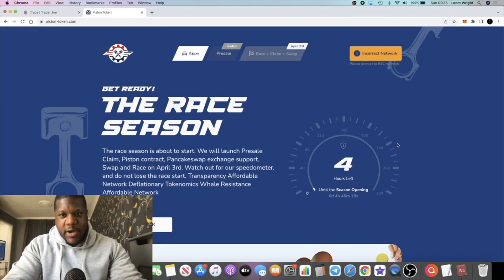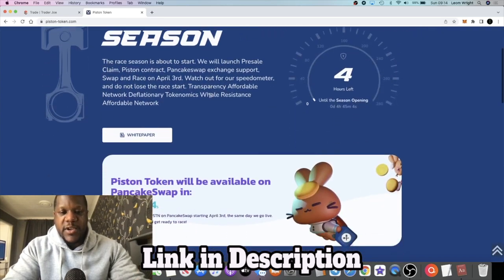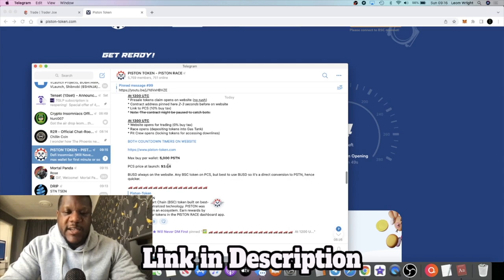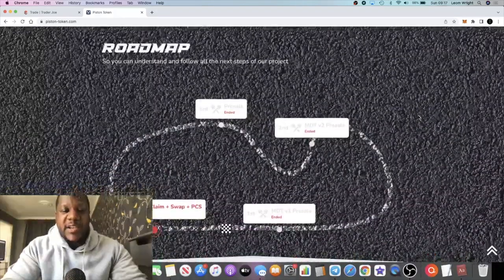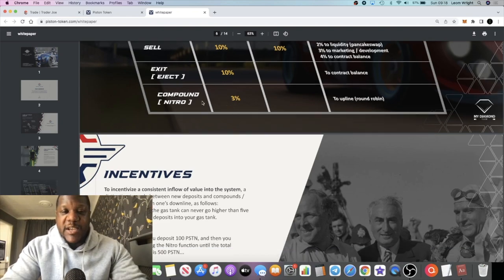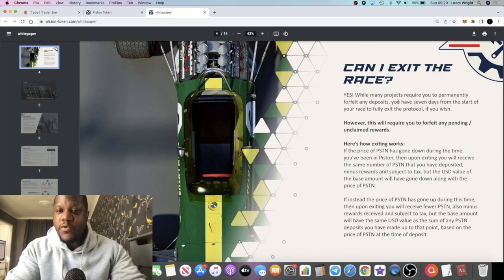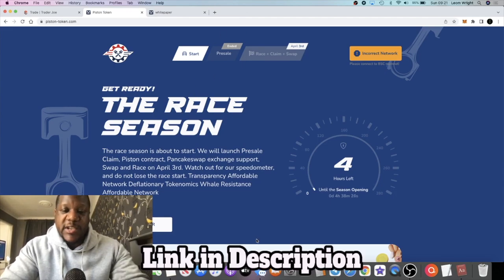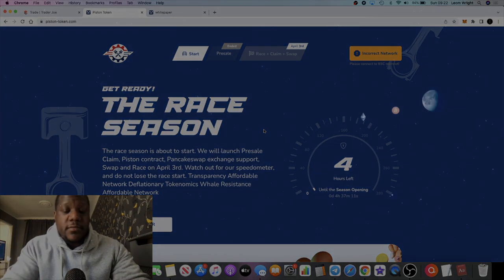Piston Race Token Going Live 2day (GET READY NOW)!!